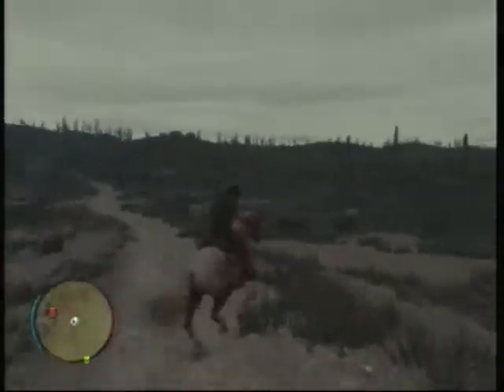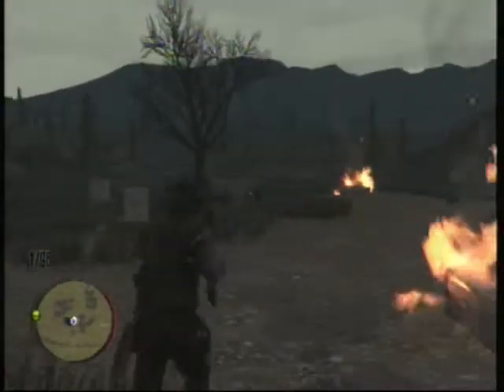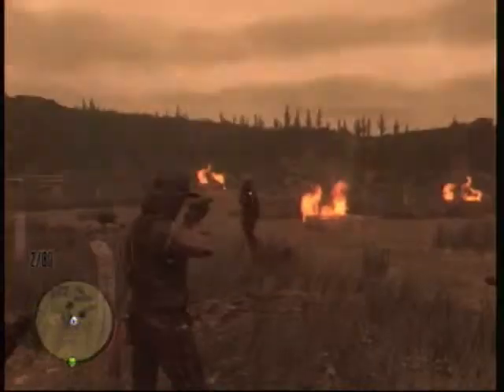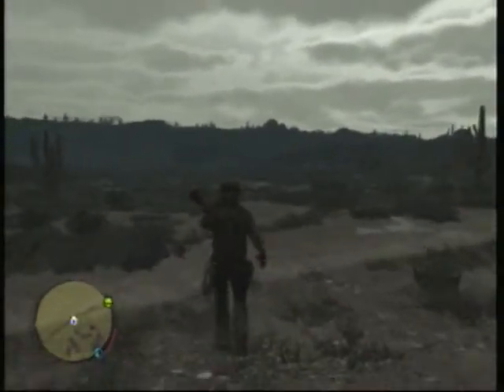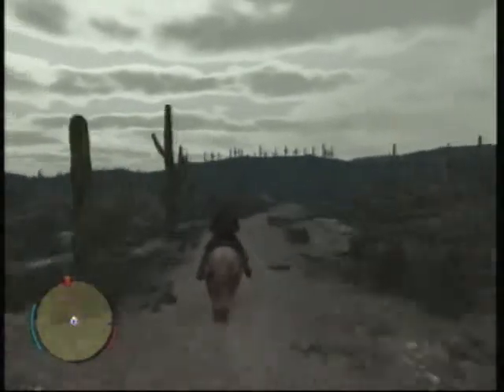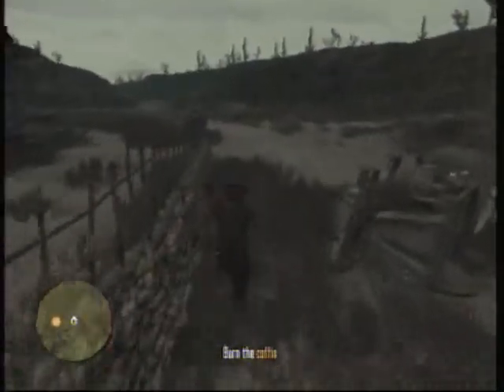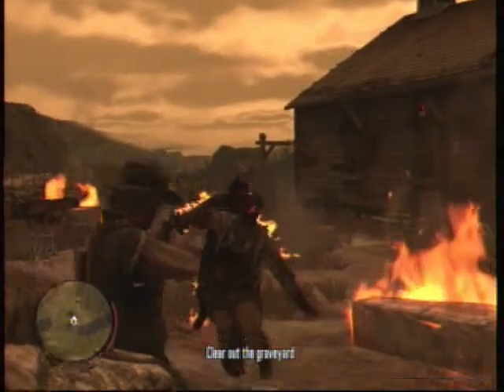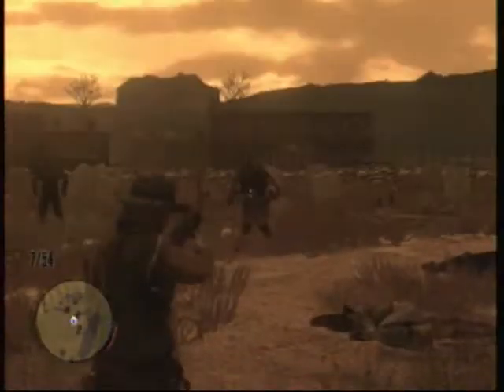Red Dead Redemption: Undead Nightmare #9 w/ magykone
Red dead redemption undead nightmare walkthrough episode 9. Includes cleansing 2 graveyards. I mention that I will be doing a DaVinci disappearance walkthrough and I would like to confirm that. check my channel a21ny or magykone.